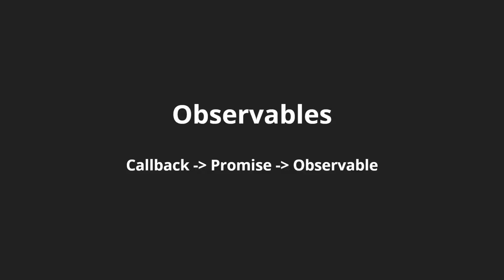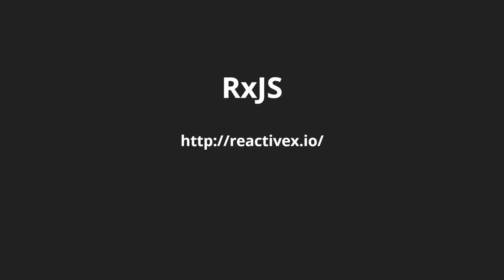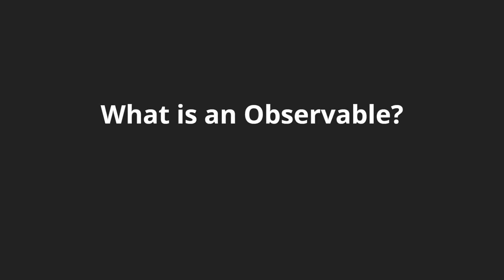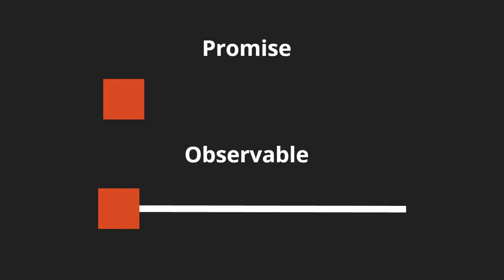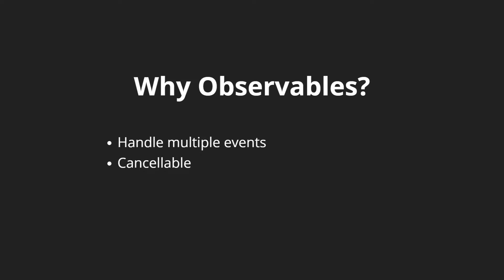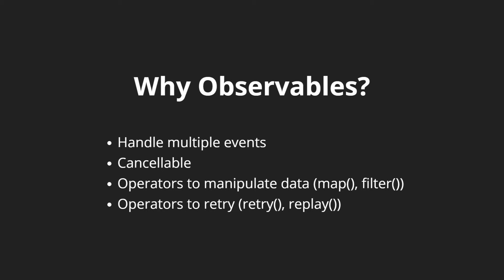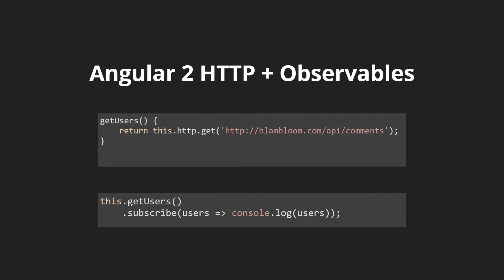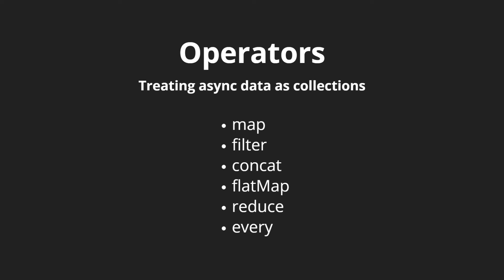[Angular2- HTTP & Observables] Angular JS 2 - Lesson 2 Observables Overview